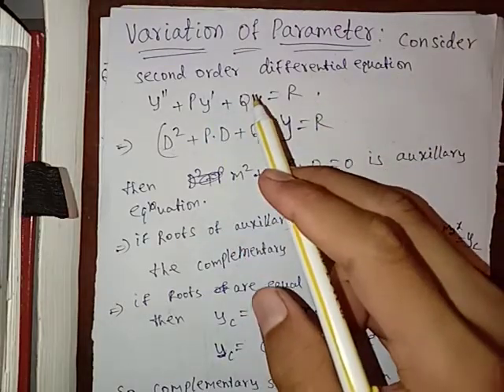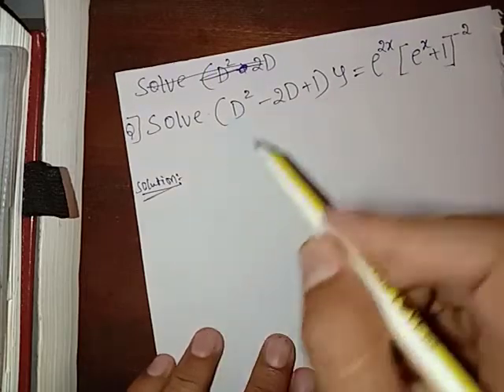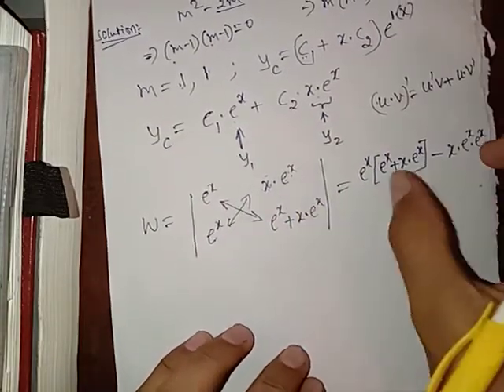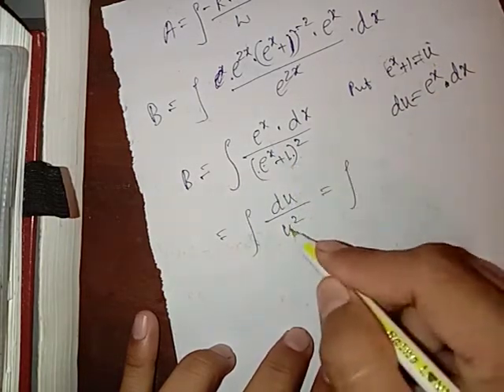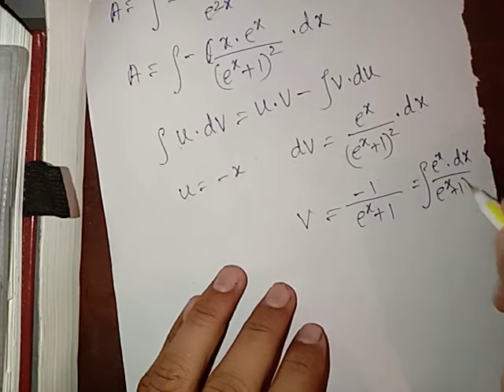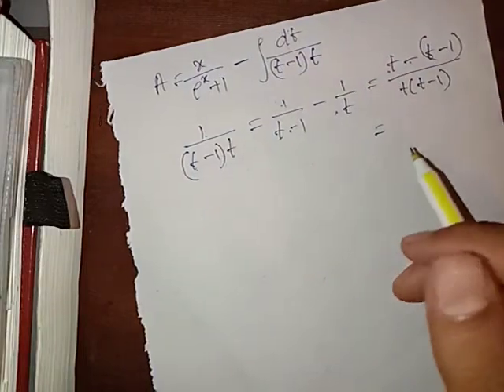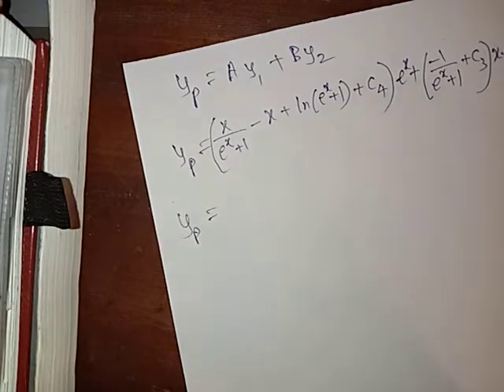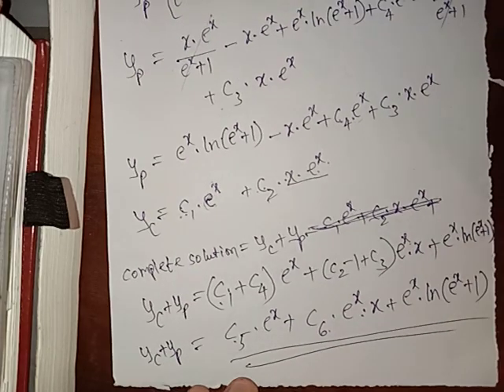Solving (D^2-2D+1)y=e^2x ( e^x +1)^-2 by variation of parameters method; IIT Jam maths exam lesson